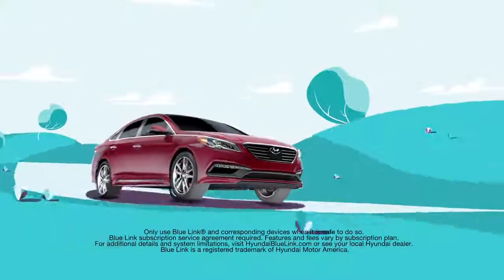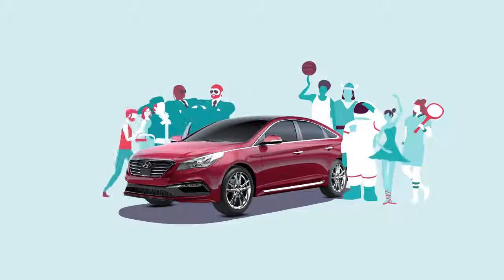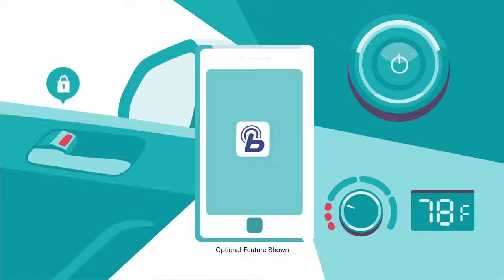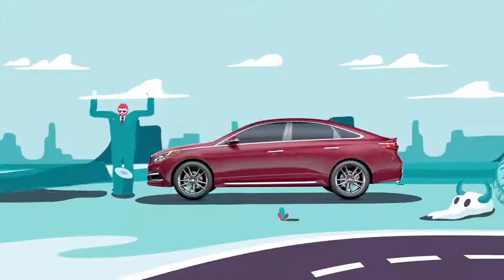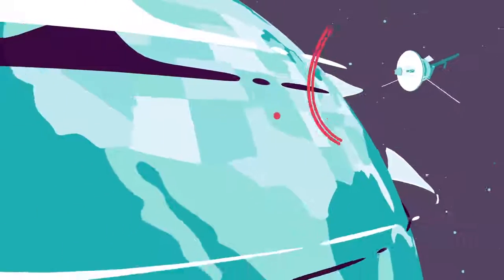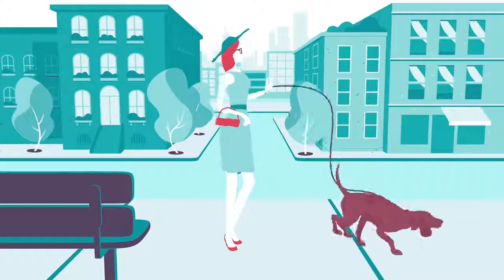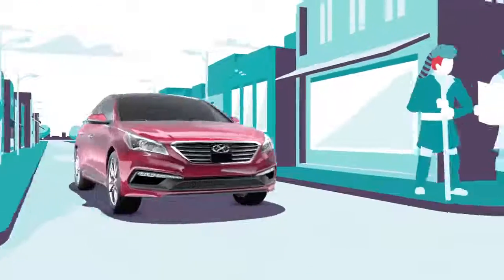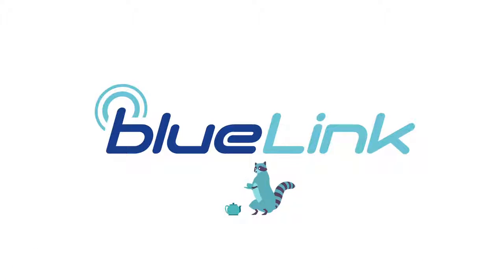Hyundai Blue Link Feature Overview